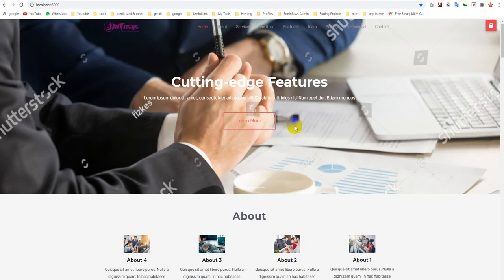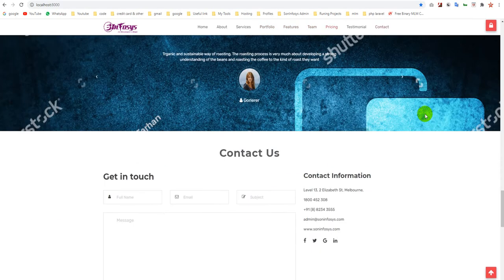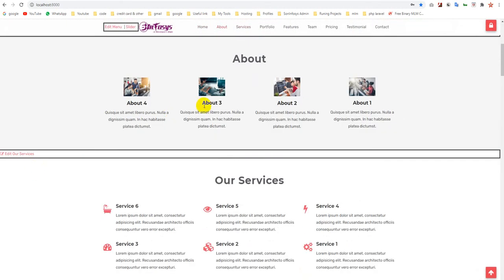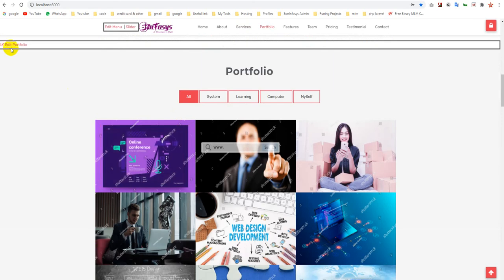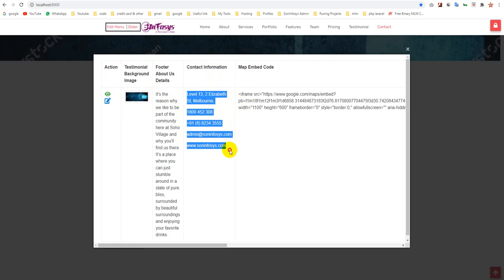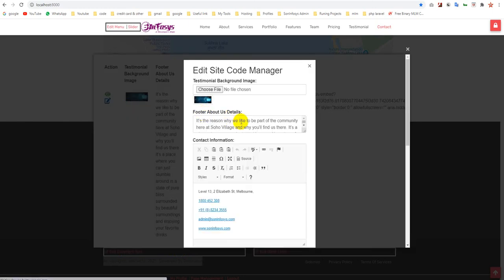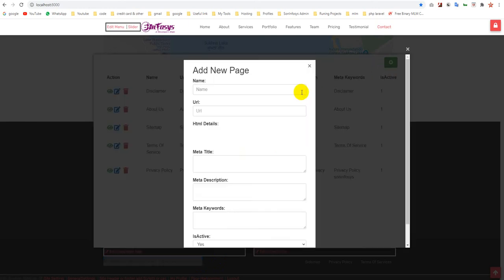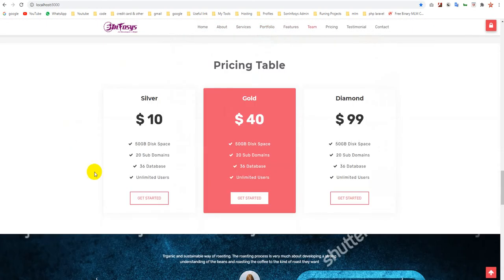Laravel. 5 Star CMS A Corporate Website Content Management System Open source Single Page